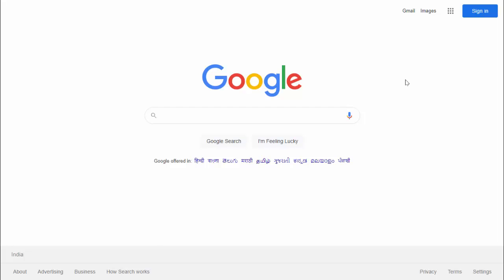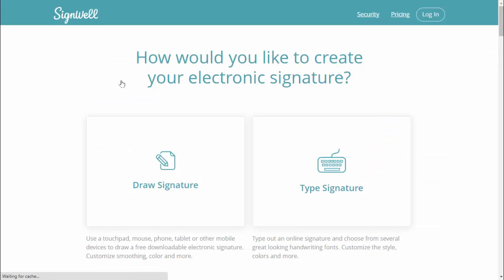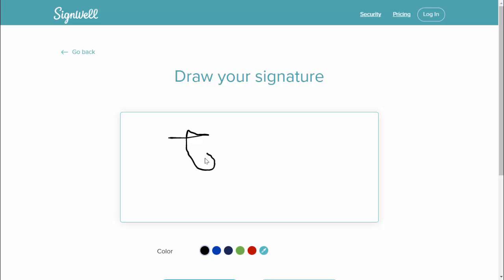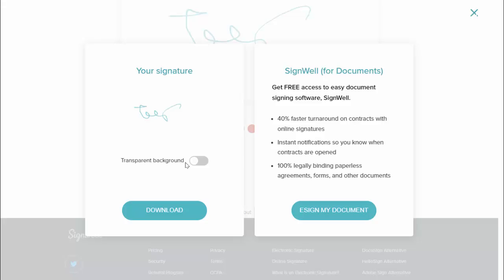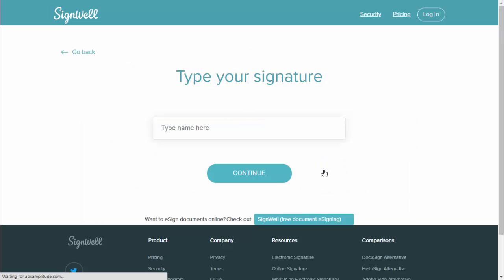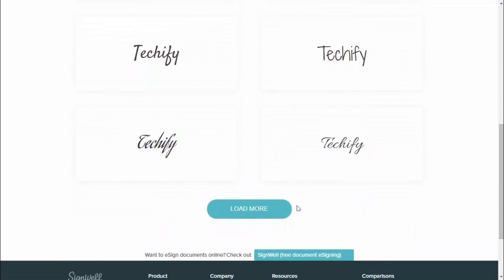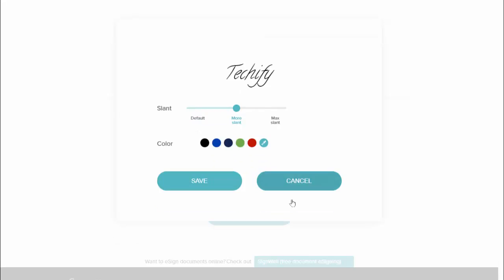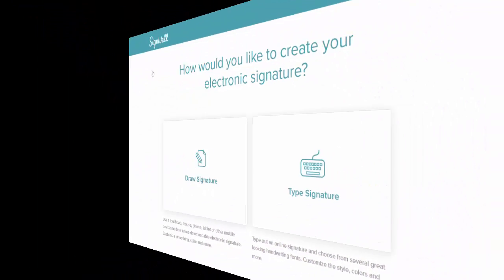How to Create Your Own Signature Online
How to Create Your Own Signature Online 2021
Online How to Create Your Own Signature
How to Draw Signature Online
Online Signature Making